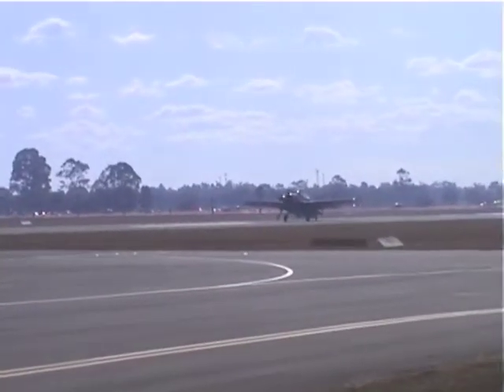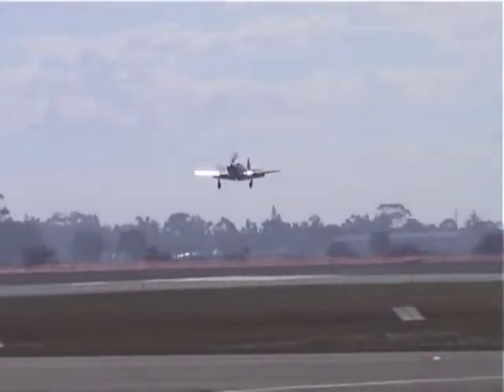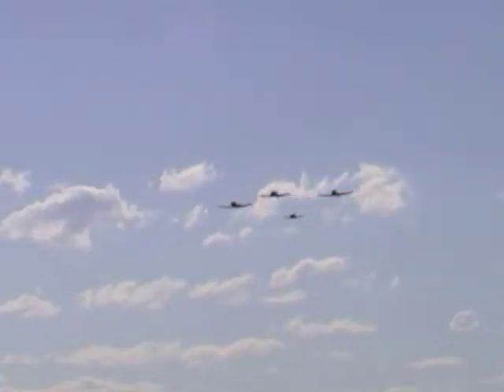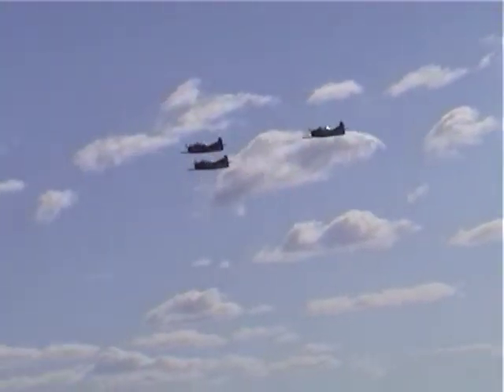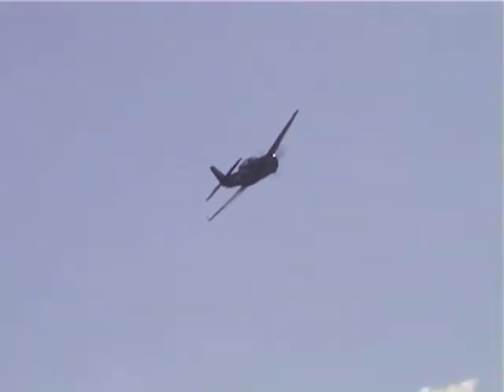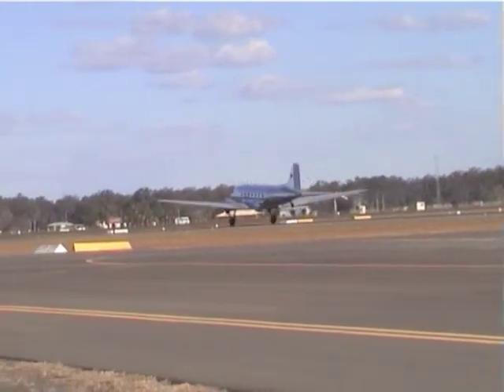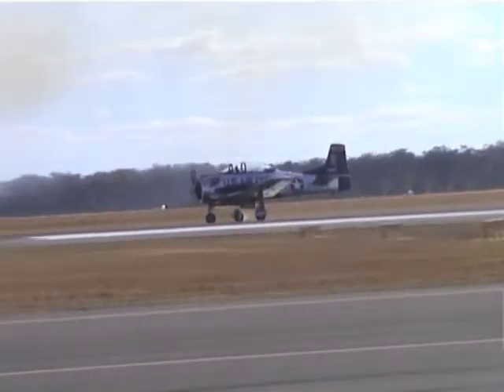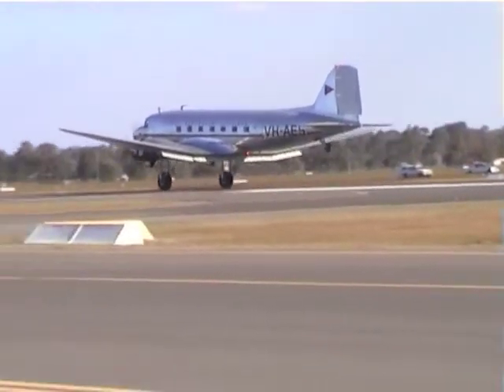Bundy Airshow 2011 Part 8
The Bundy Airshow 2011gave a good range of flying displays from a diverse range of aircraft.  Classic to new airliners, lots of war bird action with simulated straffing runs.